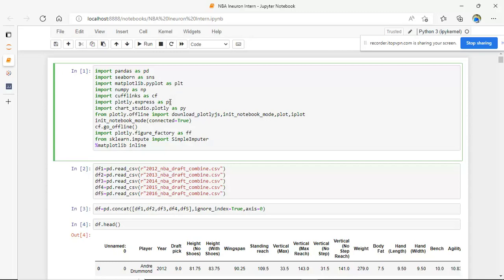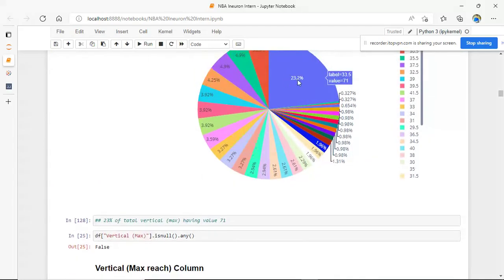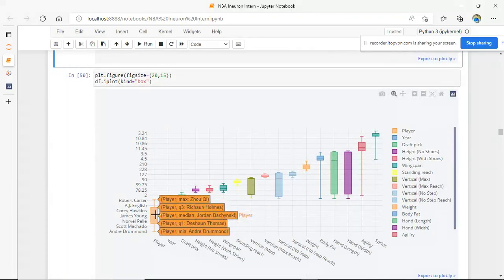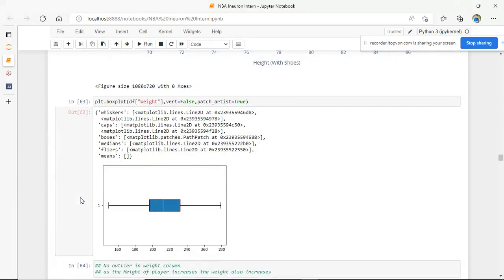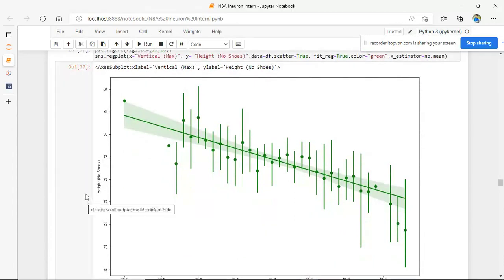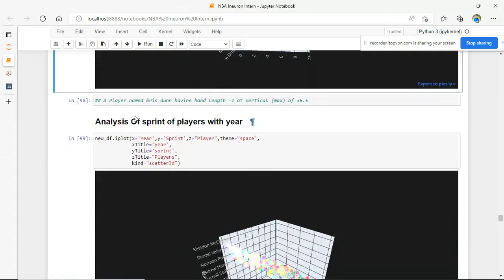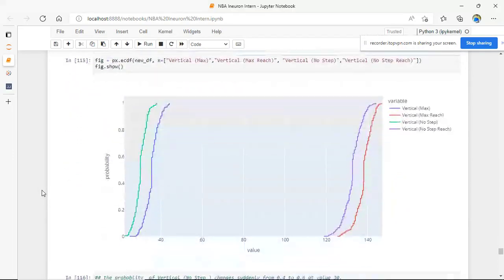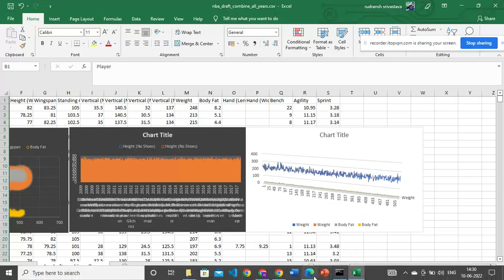Ineuron.Ai Business Analyst Internship on NBA Draft Combine Measurement .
Working on NBA Draft Combile Dataset to Analyse the features with proper visualization usung Plotly , Matplotlib, seaborn, pandas etc.

this is open to all internship program by Ineuron .Ai.